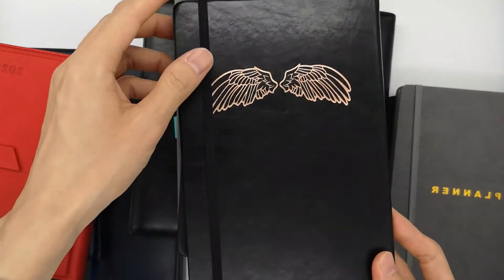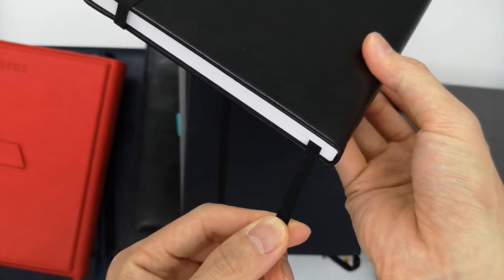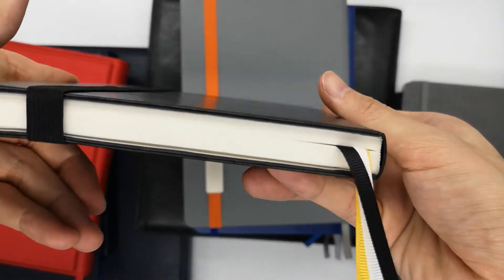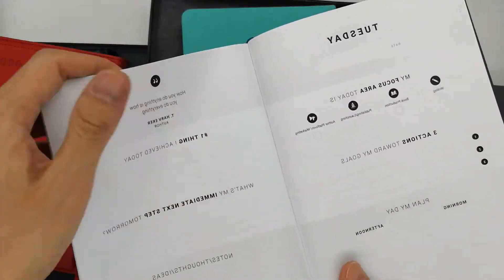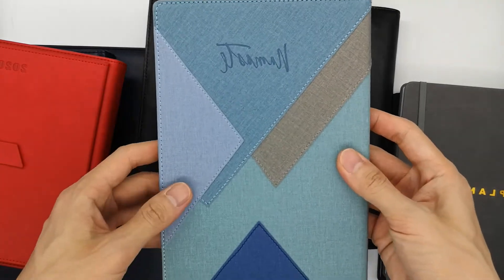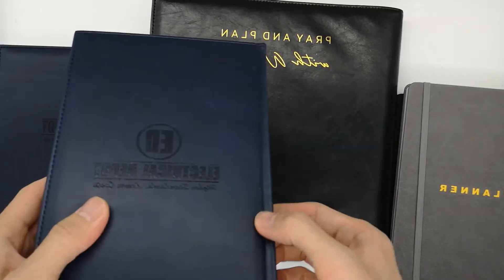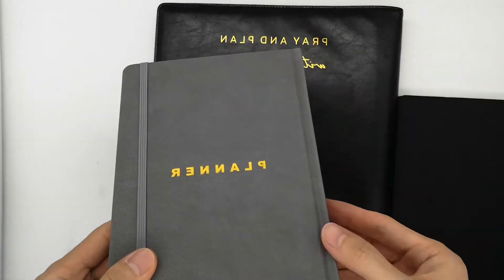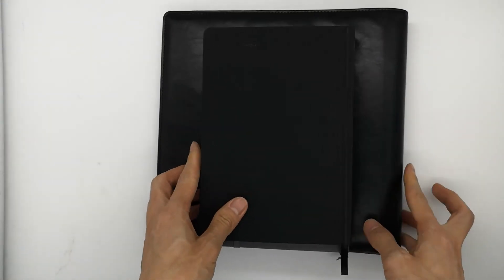PU leather hardcover notebook journal planner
PU leather hardcover notebook or planner is very popular in the market because of its high-end taste and durable application.

Its size, pu leather color and processing, inner page printing , binding method are all can be customized according to customer's requirements.